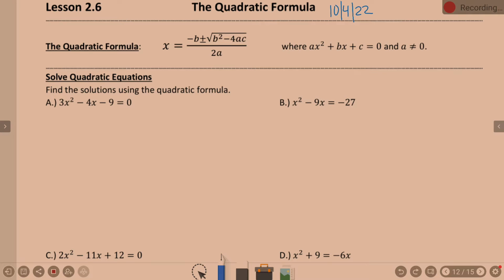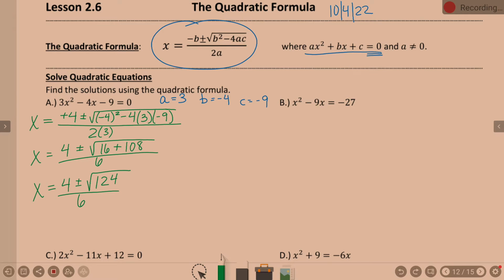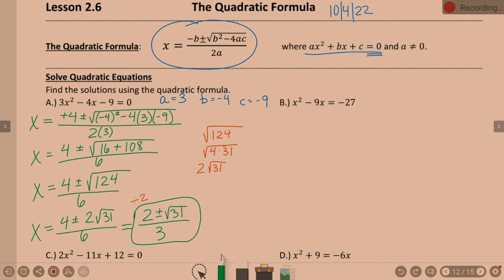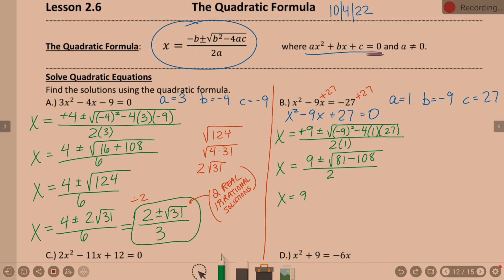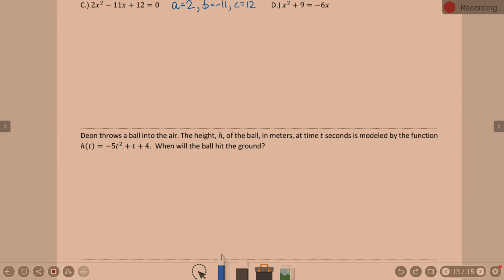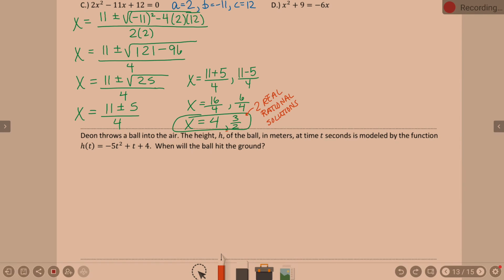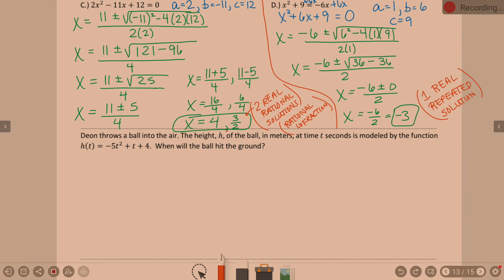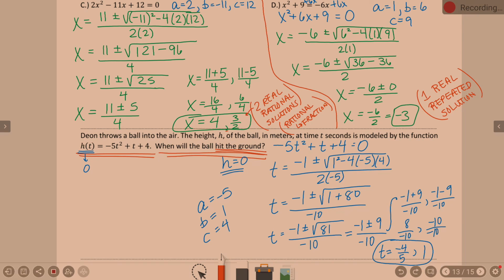A2 Lesson 2 6 Day 1